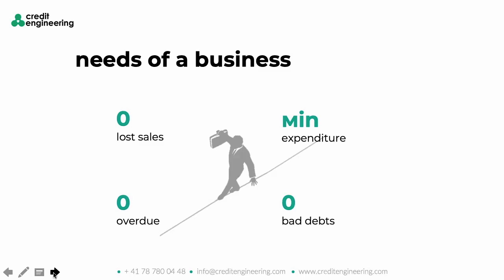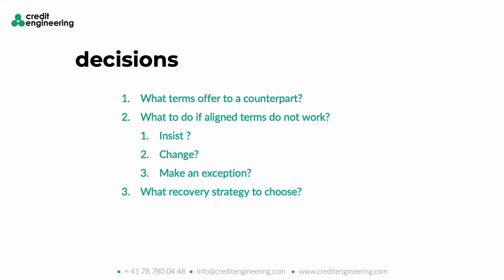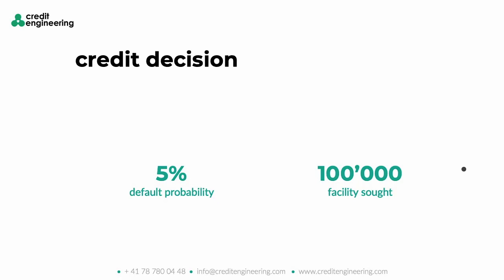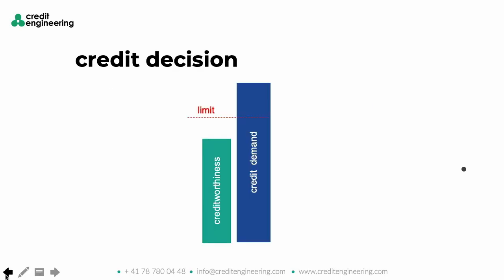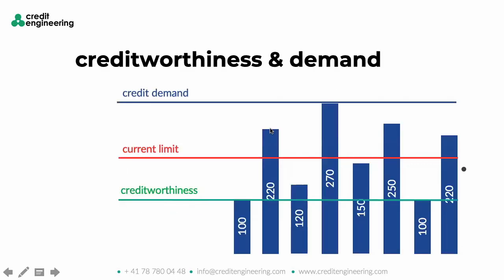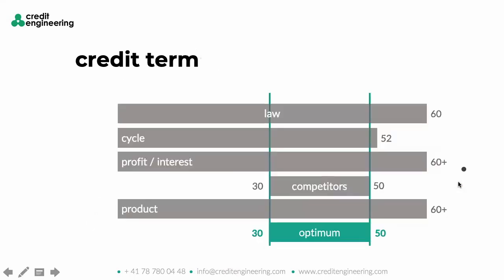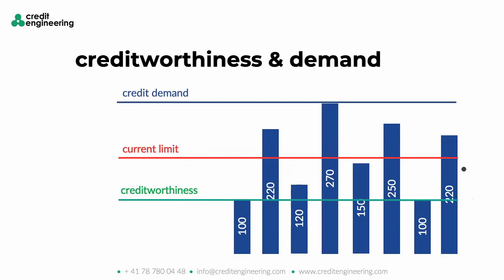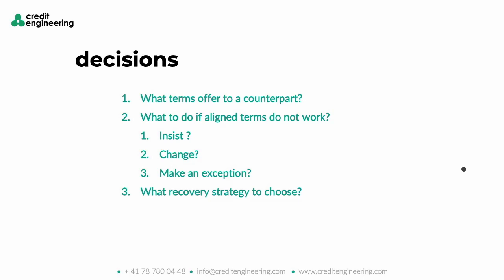Optimal Terms of Trade Credit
No business function exists for the sake of itself, but to satisfy the need of a company and its shareholders. These needs are clear - less bad debts and overdue, no lost sales and reasonable expenses. Highly preferably all together. Such results would be difficult to deliver by mere collecting cash and putting receivables under control.

To achieve them it is necessary to offer terms of credit, allowing a customer to Buy, Pay on time and Order again, with minimum interruption of personnel. In this MasterClass "Optimal Terms of Trade Credit", we considered how these terms could be found, aligned and maintained.

Feel free to watch another masterclasses mentioned in the video

Timeline:
00:00 Introduction
3:18 4 main expectations from credit function
6:48 Credit ideology
11:33 Different impacts of credit management stages
14:01 3 main decisions of the credit function
27:20 How to compare creditworthiness and credit demand
29:30 What is a credit term?
32:44 How to define credit demand.
37:07 5 ways to manage risks
38:08 3 main options to put a credit limit
40:14 Structuring
42:32 Practical examples
01:02:20 Q&A session

Do you want  to learn Credit Management in-depth?

ACMS education certification program: 32 hours of live online training across 12 modules leading to the international DipCM IAPBE diploma.